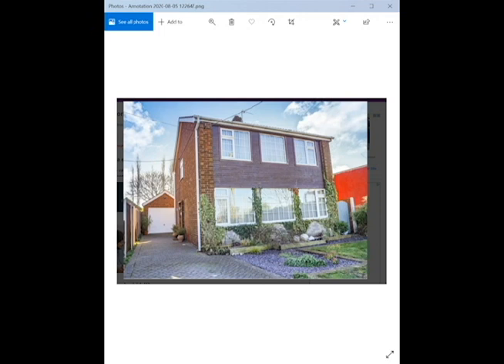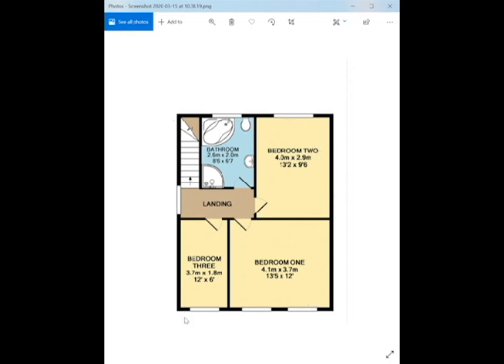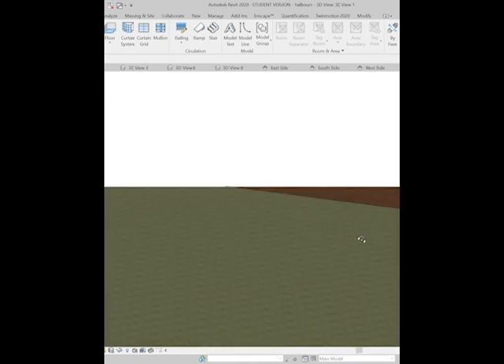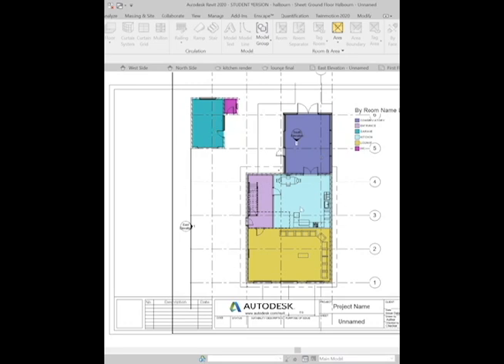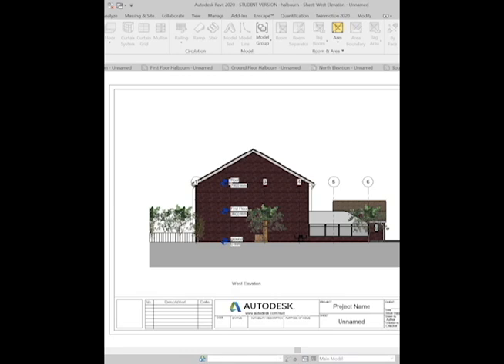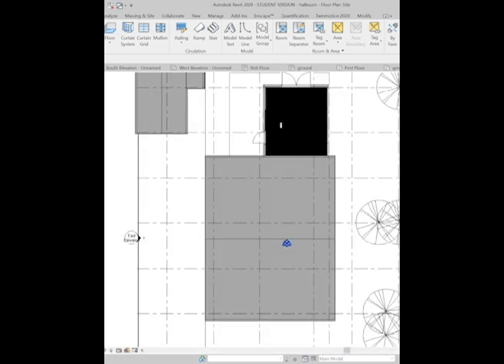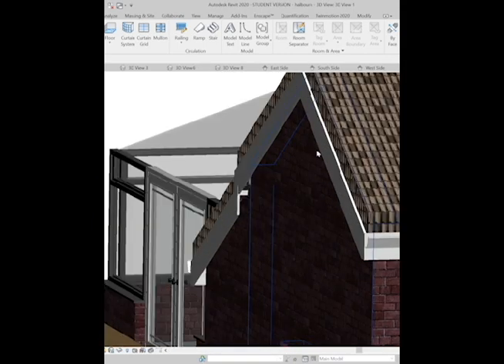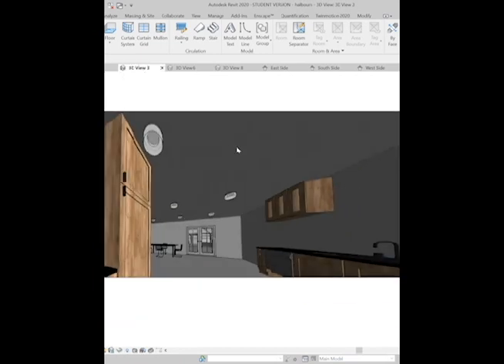First Independent Build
Quick run through issues with my first independent build - it is not pretty! Look out for future posts where I will rebuild from scratch explaining my process as I go.